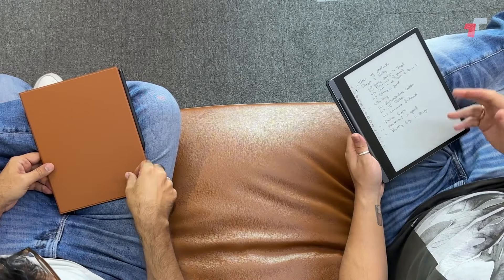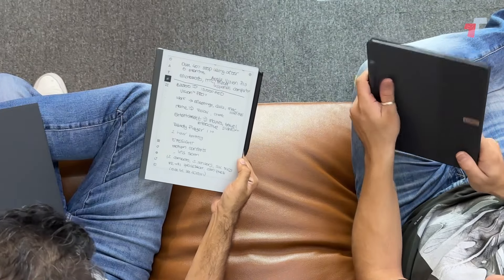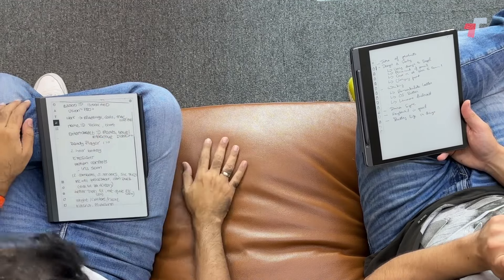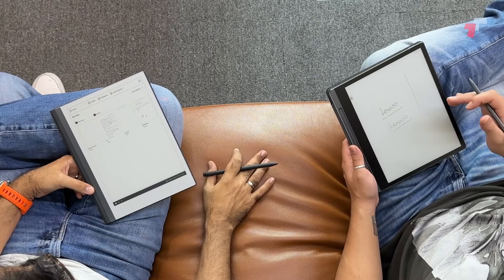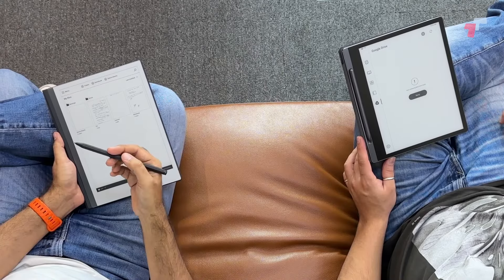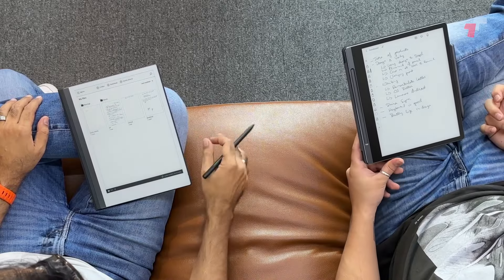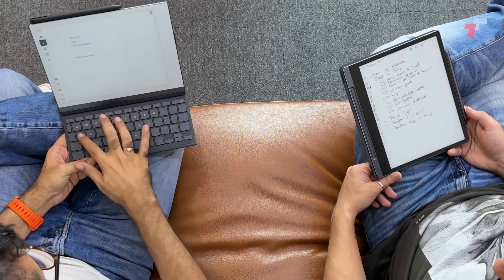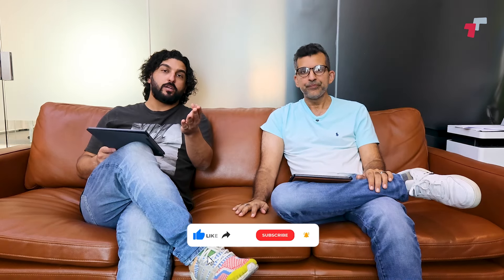Remarkable 2 vs Lenovo Smart Paper - Which one to choose?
The e-ink notepad segment is blowing up. Remarkable has been around for a while now and bombards people with ads all across social media. Lenovo also now joins the fun with the Lenovo Smart Paper. Between the Remarkable 2 and Lenovo Smart Paper, the competition is closer than you think. You’d think the Remarkable is the obvious winner but it isn’t. With an Android system and a much more affordable package, the Lenovo Smart Paper brings some serious competition.